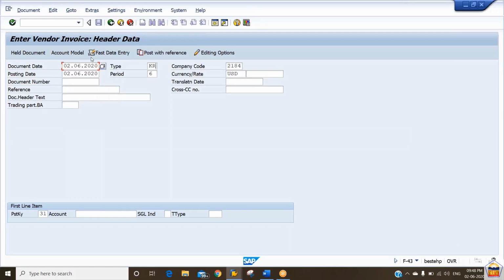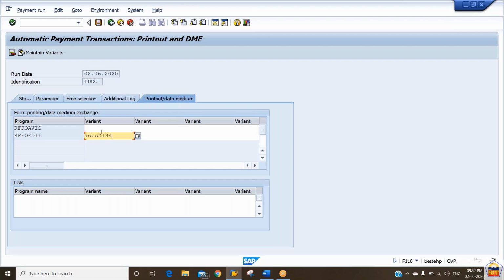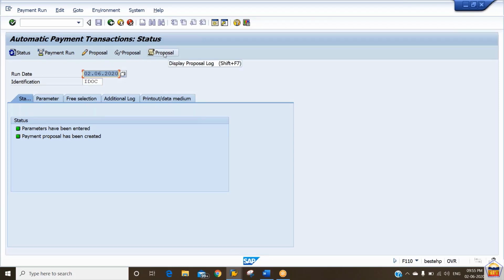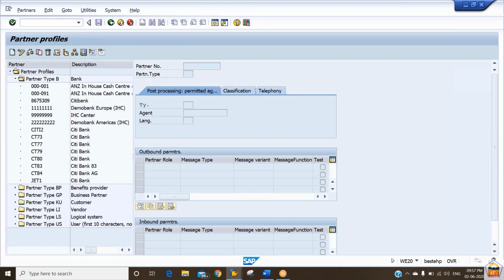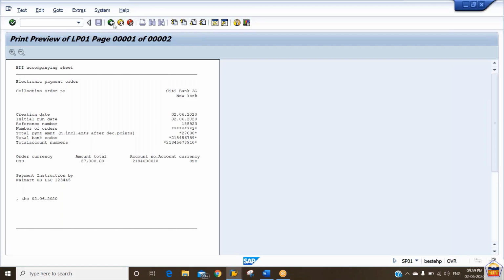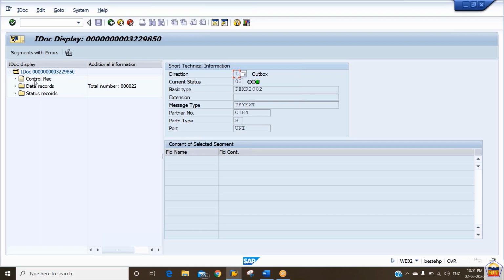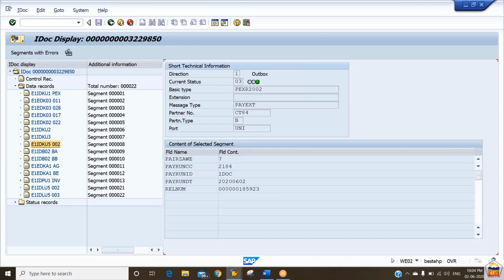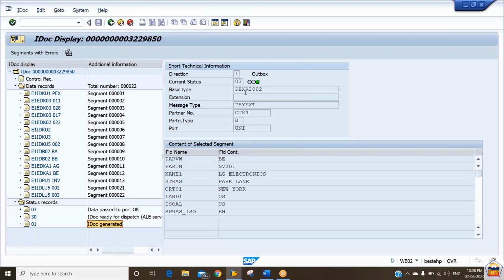SAP FICO Class - 35 | IDoc Error Fixing | IDoc Generation for Vendor Payment } IDoc Structure in SAP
Greetings,

📌 Master SAP FICO on S/4HANA Training with AI-Powered Learning: -

📌 Complete SAP FICO Training ECC vs S/4 HANA| All Practical : -

📌 Complete SAP FICO S/4 HANA Course in Hindi |Practical Fiori  :-

Sunrise Trainings

SAPFICO Training
SAPFICO Course
SAPFICO Training For Beginner
s 4hana
sap erp system
sap system
sap near me
s4 hana
sap consultant
sap modules
sap support
sap hana
sap erp software
sap erp
sap s 4
sap 4hana
sap fico
sap software